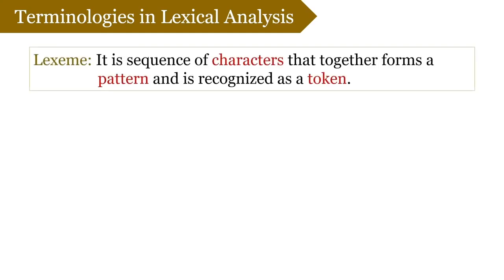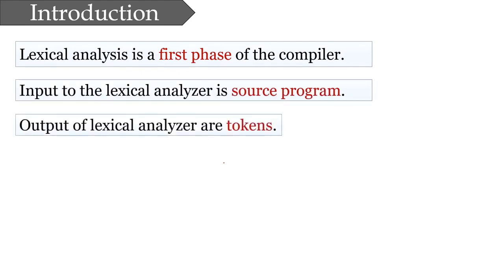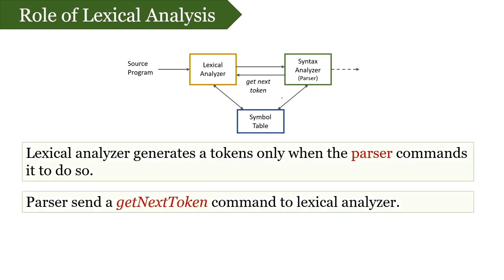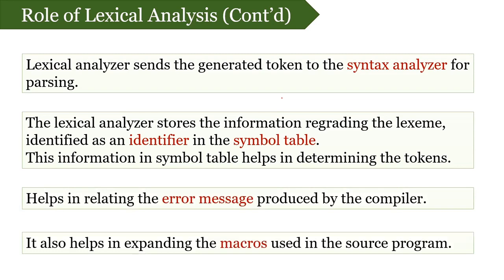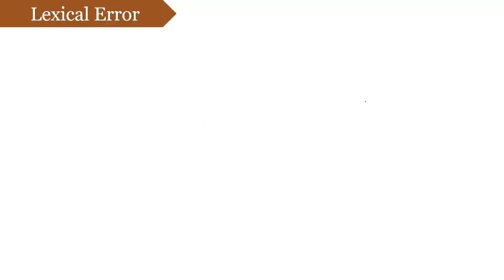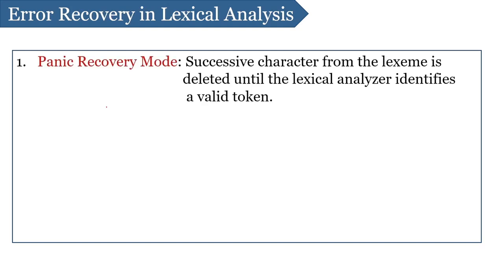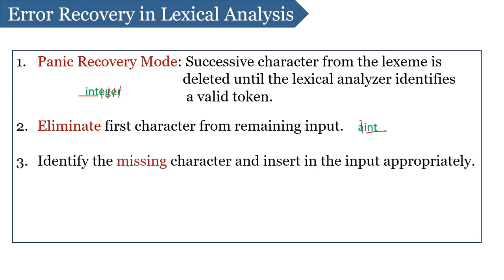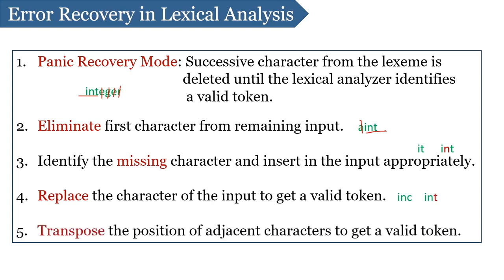Introduction to Lexical Analyzer